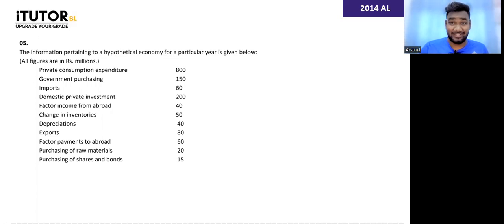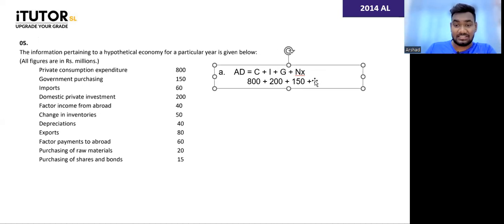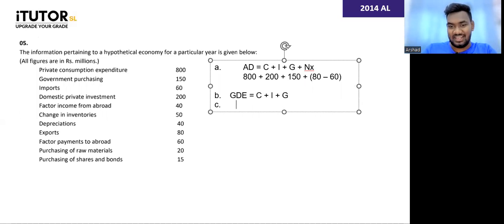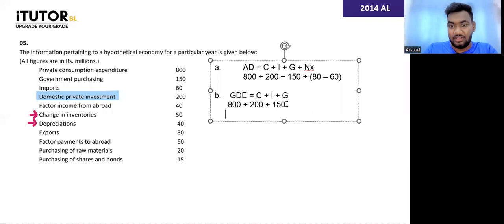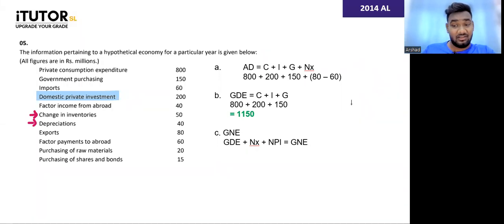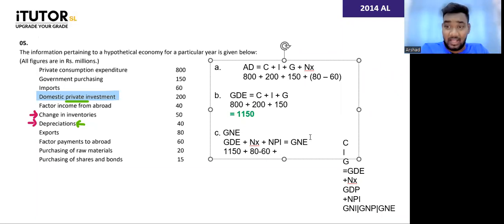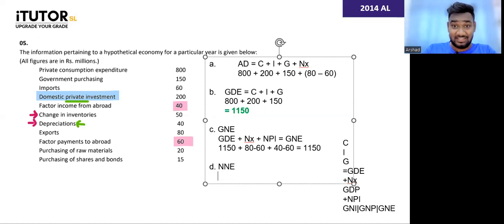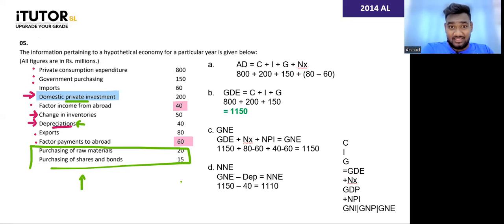Unit 05 - National Income - 2014 Paper 02 Q5 i - Arshad Ismail